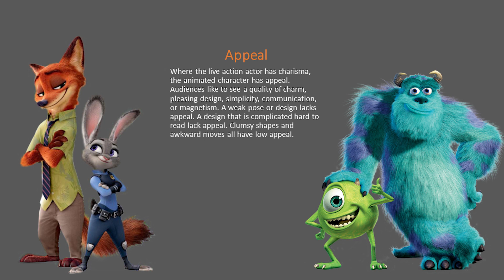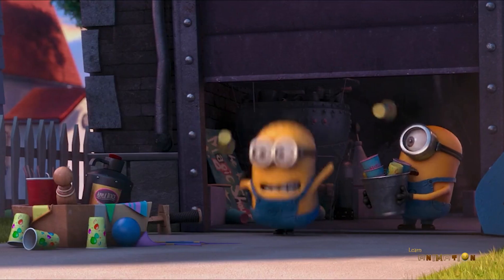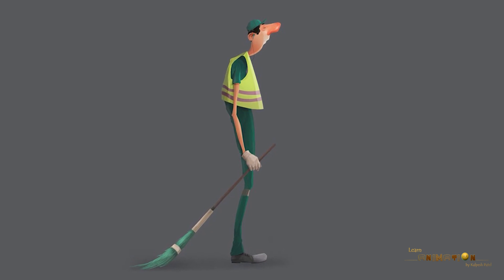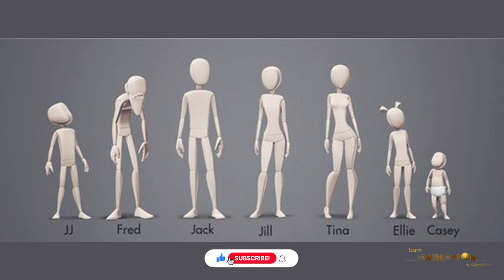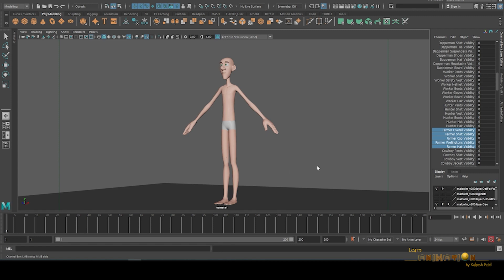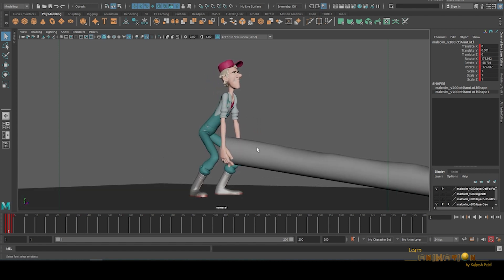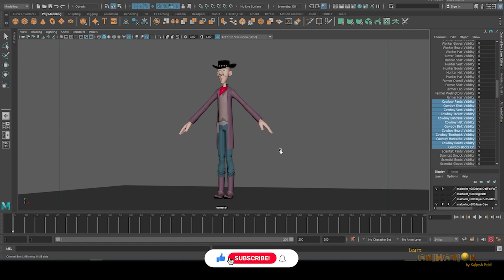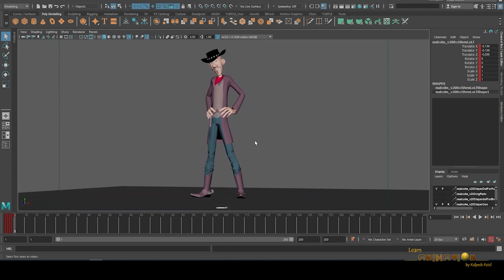Appeal ! The Animation Principle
Learn Animation from basic to advanced level, Animation tutorial from basics to Advanced level for Maya and blender. Create Excellent creative animation, Lear animation for the current trends.